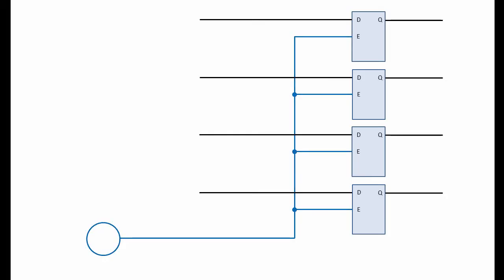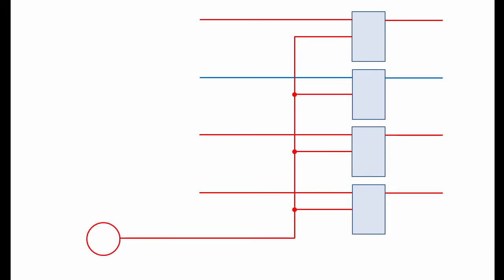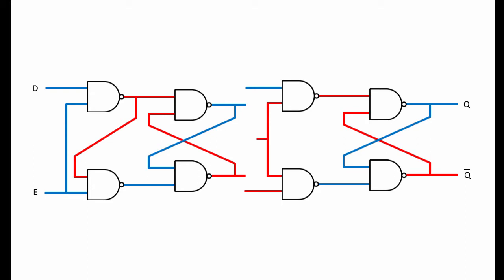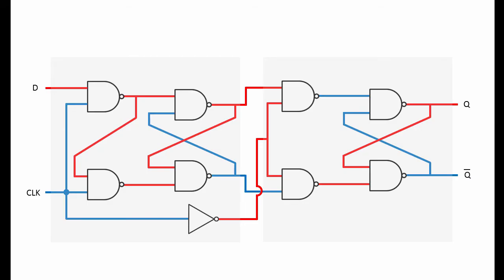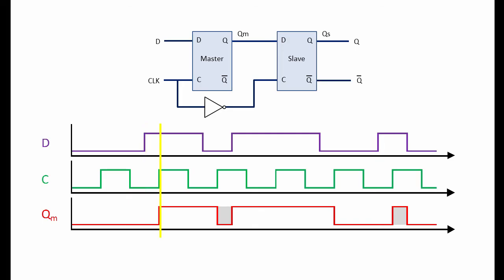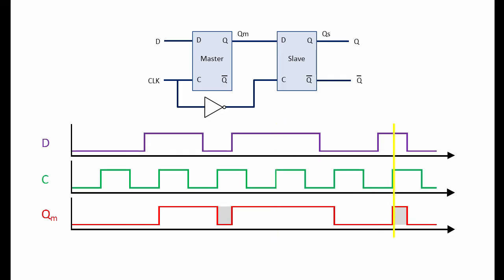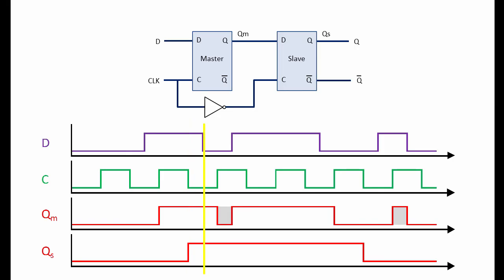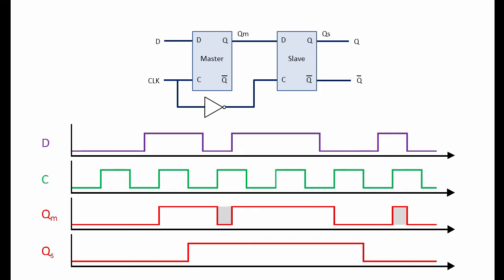Latches and Flip-Flops 5 – D Type Flip Flop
This is the fifth in a series of videos about latches and flip-flops.  These bi-stable combinations of logic gates form the basis of computer memory, counters, shift registers, and more.  In particular, this video covers the D type flip flop, that is, a master slave configured combination of a gated D latch and a gated SR latch, in which the output of the master is the input of the salve.  The video explains the impact of propagation delays in electronic circuits, the importance of selecting an appropriate clock frequency to co-ordinate the operation of logic gates, and the need for bi-stable memory devices that are immune to input fluctuations known as glitches.